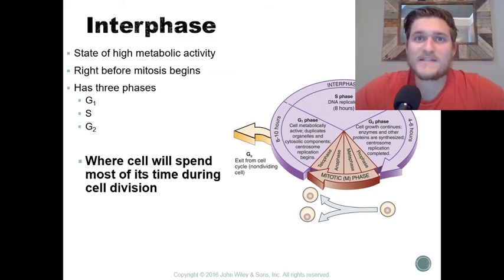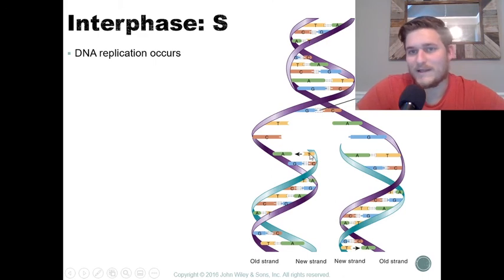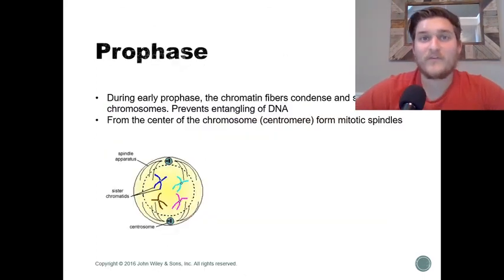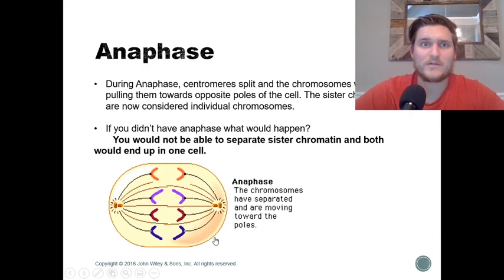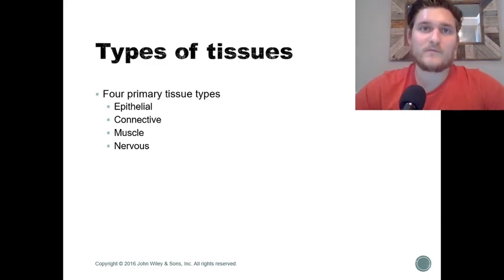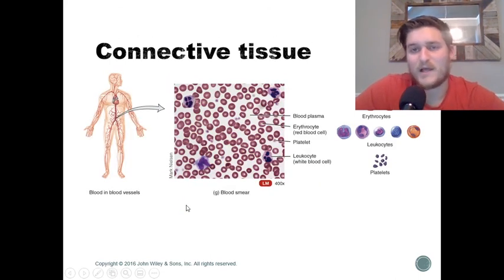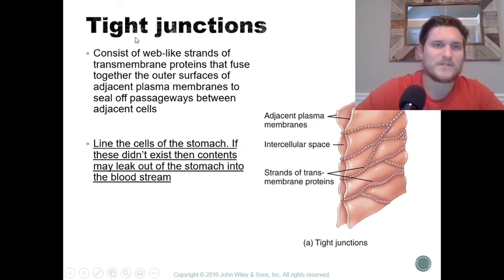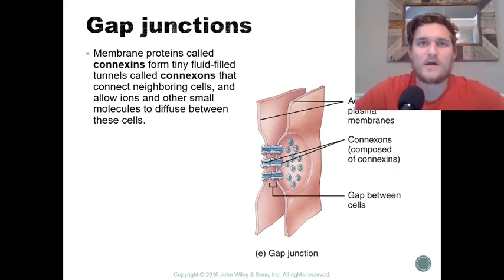Cells Pt 2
In this video Chris discusses cell division, different tissue types and cell junctions.